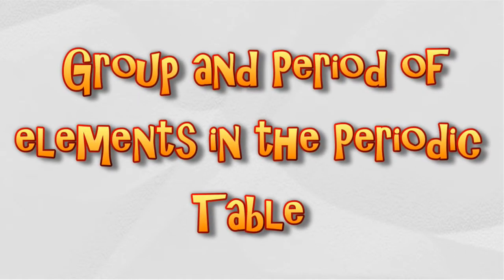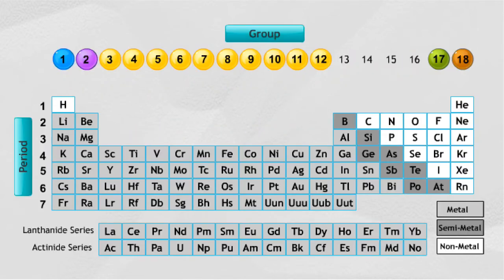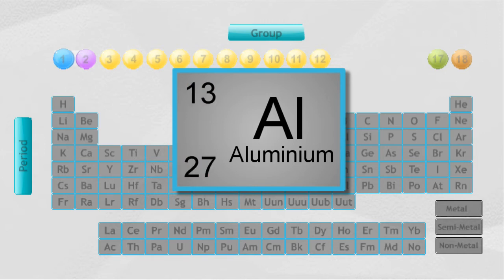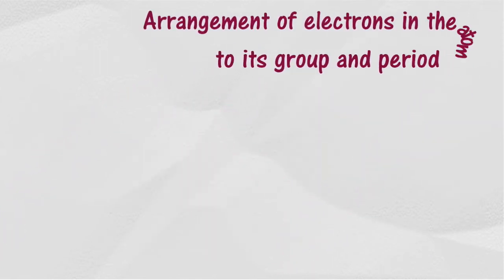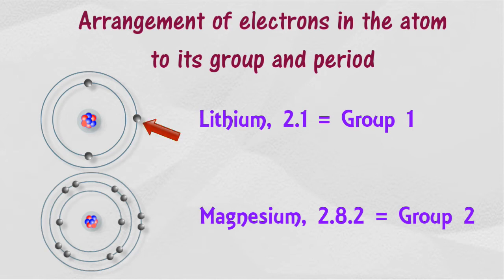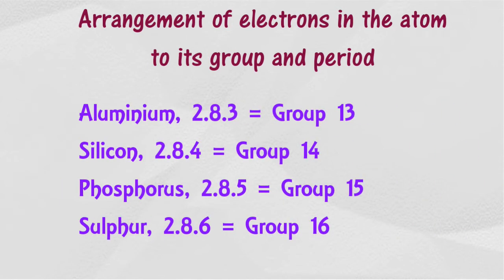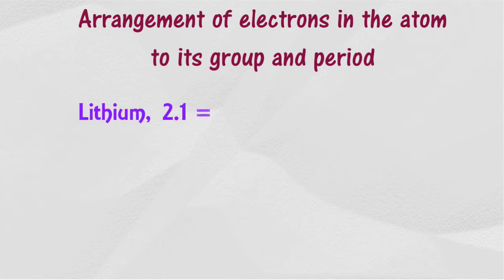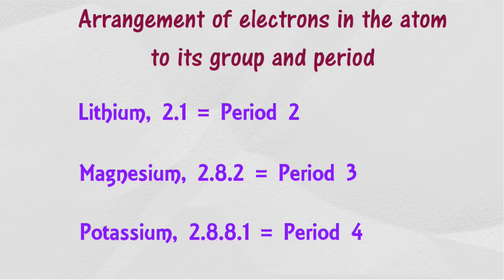Group and Period of Elements in the Periodic Table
★ SPM - Kimia - Tingkatan 4 ★ Bab 4: Kumpulan dan Kala di dalam Jadual Berkala Unsur
▼ Expand for Malay translation

▪ Pengelasan unsur dalam Jadual Berkala yang sistematik dapat membantu untuk memudahkan proses mengenal pasti ciri-ciri unsur-unsur, dan memahami dengan lebih mudah hubungan antara unsur-unsur yang berlainan.

▪ Setiap blok dalam jadual berkala mewakili unsur-unsur yang berbeza.
▪ Setiap unsur adalah berbeza daripada yang lain berdasarkan pada bilangan proton. Ini adalah nombor yang ditunjukkan di bahagian atas setiap blok.
▪ Nombor di bahagian bawah blok adalah jisim atom suatu unsur. Ini adalah nombor yang sangat penting yang digunakan dalam pengiraan.

▪ Susunan elektron dalam atom bagi setiap unsur boleh digunakan untuk menentukan kumpulan dan kala mereka.
▪ Unsur-unsur yang mempunyai bilangan elektron valens yang sama ditempatkan ke dalam kumpulan yang sama.
▪ Bilangan elektron valens menentukan kumpulan unsur itu berada di dalam Jadual Berkala.
▪ Untuk kumpulan 13 dan ke atas, bilangan elektron valens perlu ditambah kepada 10 untuk menentukan kumpulan.
▪ nombor kala adalah sama dengan bilangan petala atom yang berisi elektron.
▪ Sebagai contoh, litium mempunyai 2 petala yang dipenuhi dengan elektron, oleh itu kala litium dalam jadual berkala adalah 2.
▪ Begitu juga dengan magnesium yang mengandungi 3 petala yang dipenuhi dengan elektron. Kala dalam jadual berkala adalah 3.
▪ Kalium berada dalam kala 4 kerana ia mengadungi 4 petala yang dipenuhi dengan elektron.